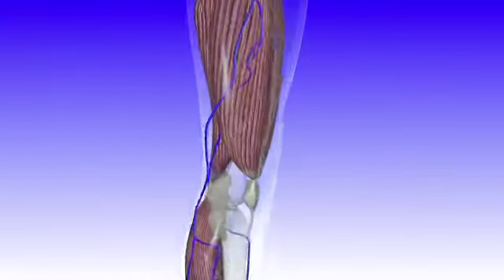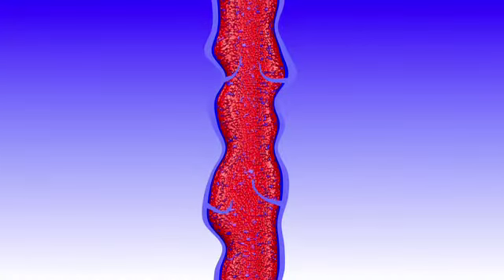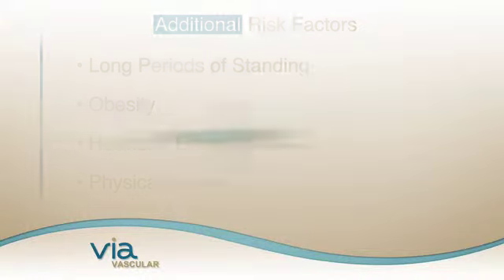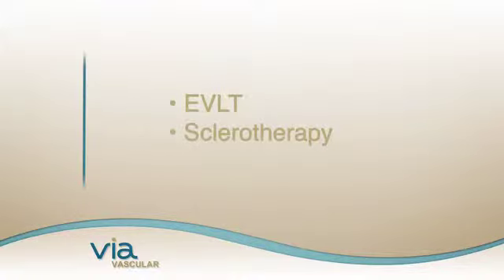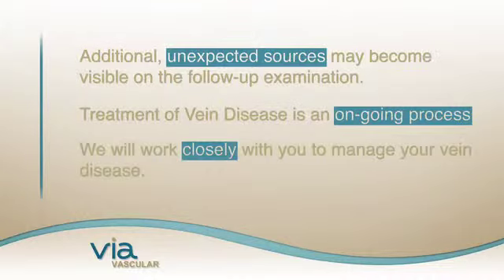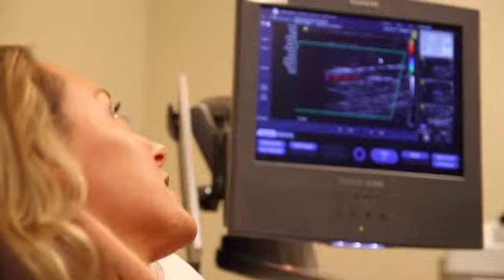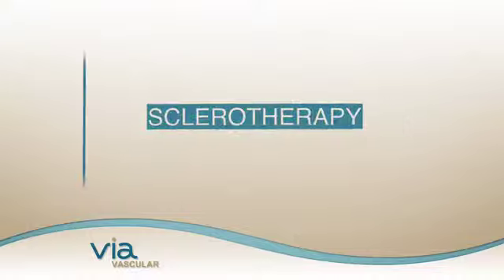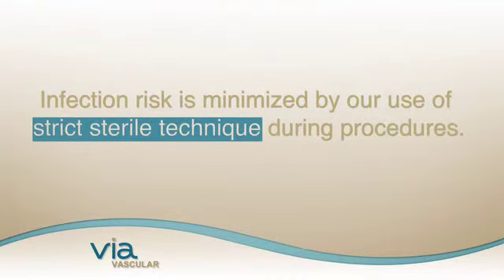Via Vascular Informational Video